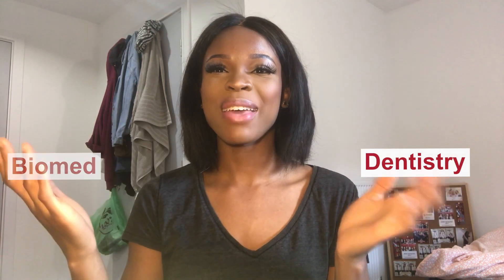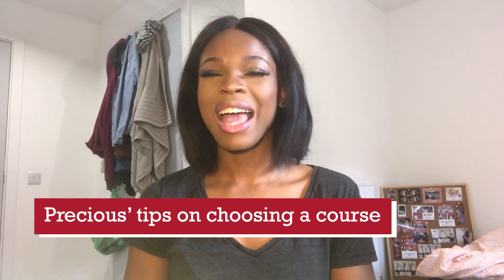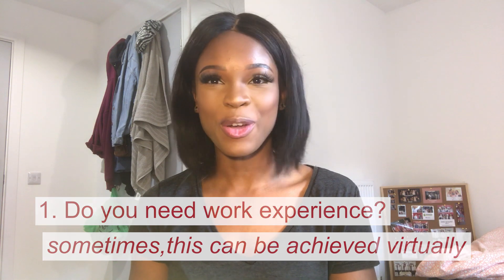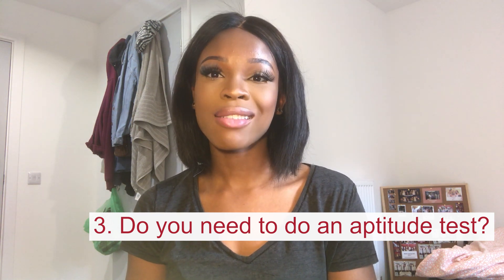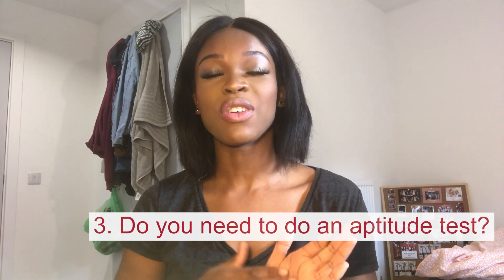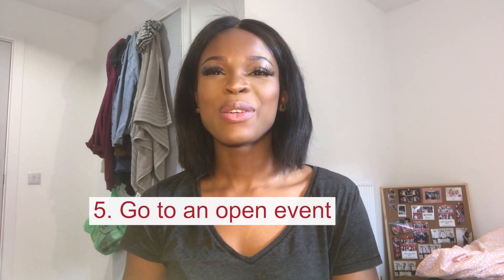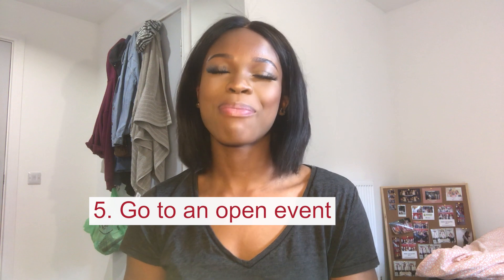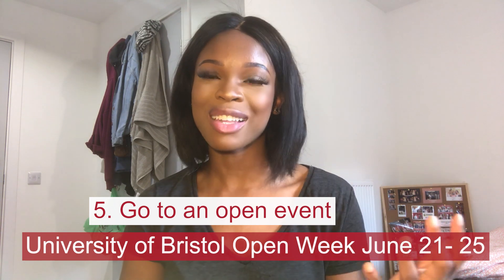Choosing between biomedical, medicine or dentistry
Precious gives her top tips on how to choose the right course.